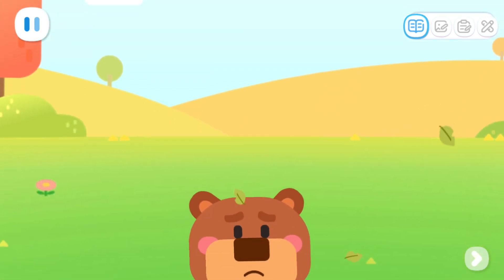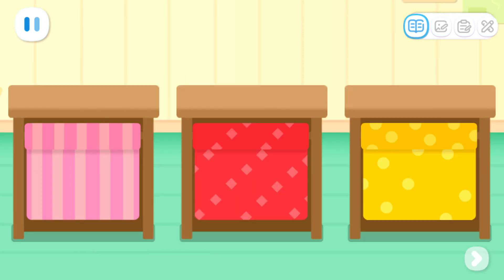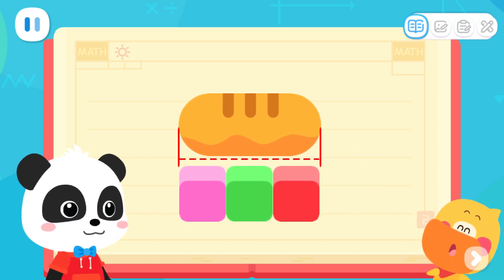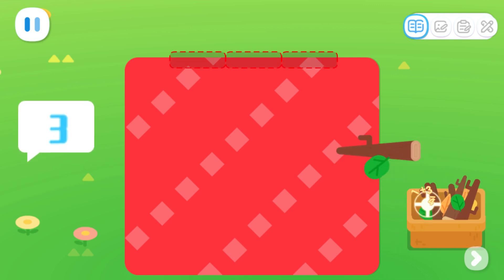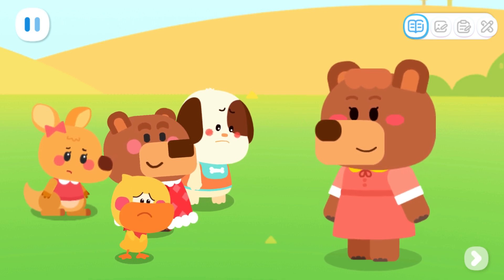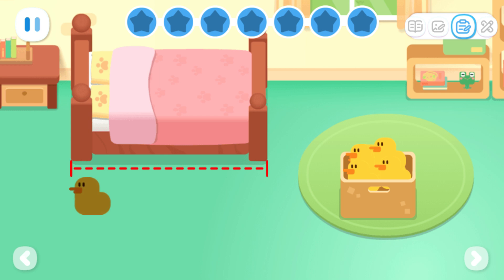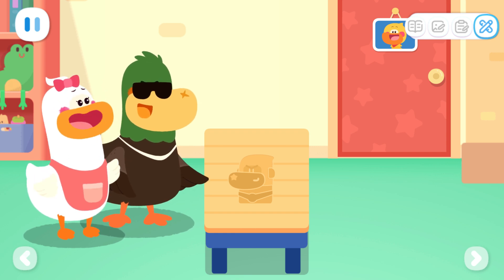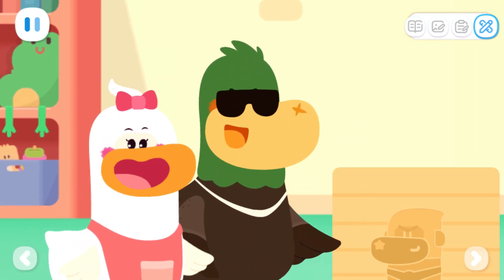Baby Panda's World Of Math #48 - Learn About Measurement with Kiki and Quacky | BabyBus Games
BabyBus Kids Math - Learn About Measurement with Kiki and Quacky.

FEATURES:
- 6 levels of math knowledge will be added gradually;
- 4 core topics: number and quantity, graphs and space, logical relationships, measurement and operations;